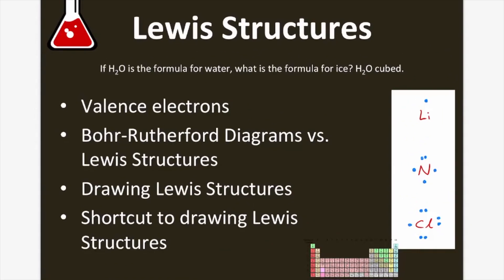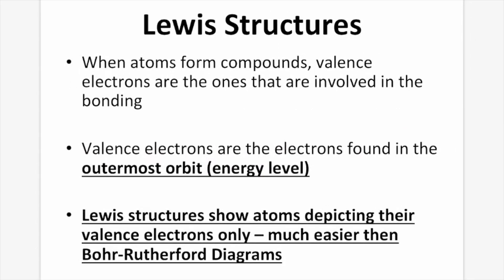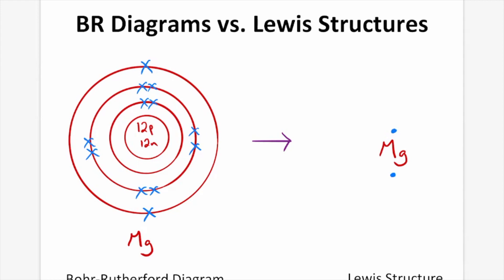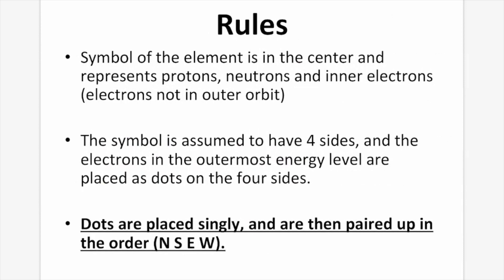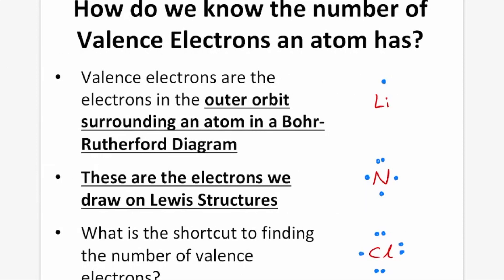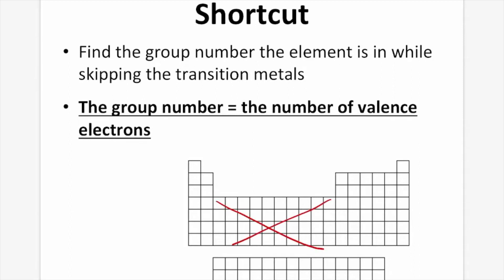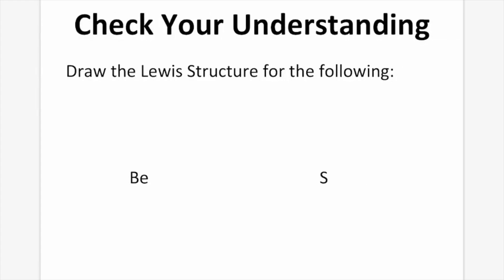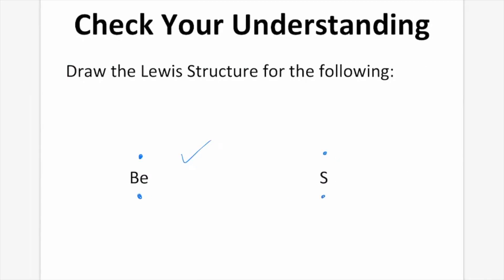Lewis Structures Lesson - Chemistry Lesson - Grades 9-11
Lewis Structures Lesson

It includes Google and Office versions of each resource, teacher and student versions of the presentation, Auto-graded Exit Ticket, and a Student lesson handout.

In order, the lesson covers:
- An overview of valence electrons
- The rules for drawing Lewis structures
- Lewis Structure shortcuts

This lesson is geared towards high school chemistry students.